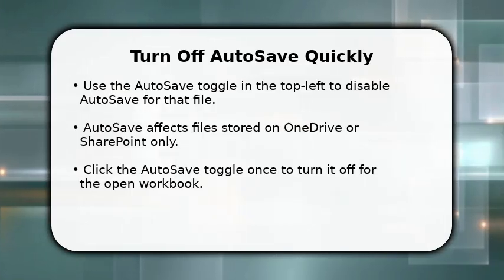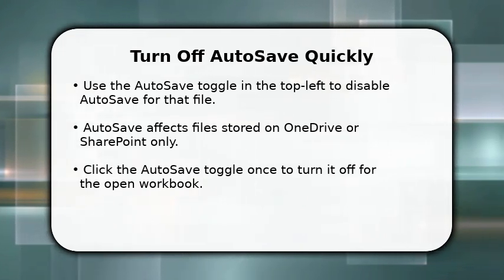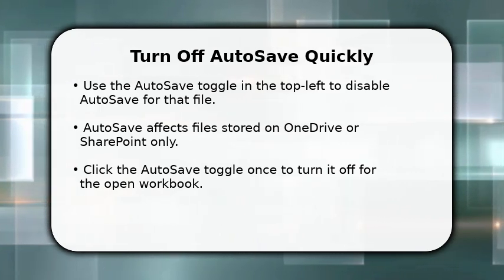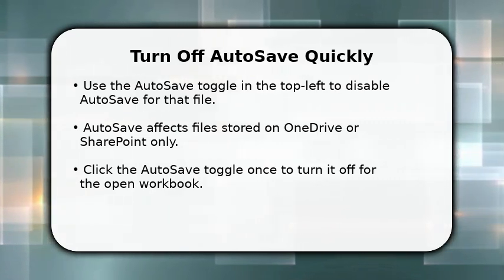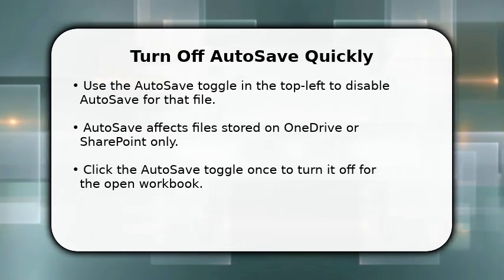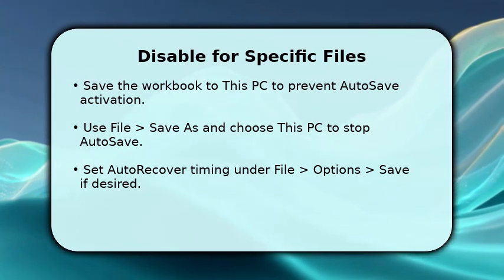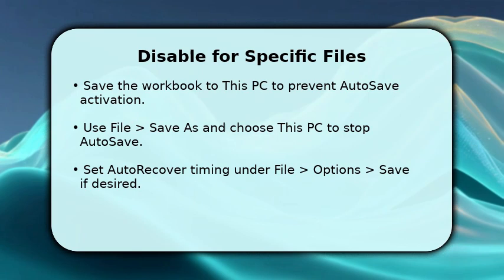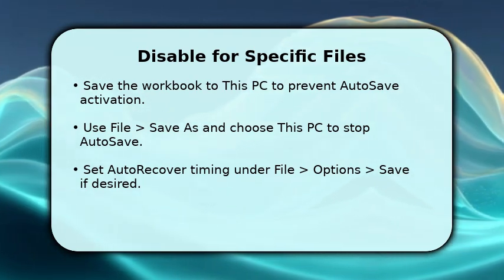How to Disable Autosave in Excel (full Guide)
How to Disable Autosave in Excel (full Guide) | 🔒 Surfshark VPN Deal — Stay private and secure. $1.99/mo + 3 Months Free ▸

Discover the step-by extricate yourself from Excel's autosave feature with our comprehensive guide. Learn how to disable this function, ensuring your data remains untouched and secure during editing sessions.

disable Autosave in Excel, Excel Guide on Disabling AutoSave, how to turn off auto save for Microsoft Excel, Steps to remove autosaving feature from Excel, Understanding Excel's Save function, Managing data integrity without automatic saving, How to stop Excel from automatically saving your workbook, Disable Autosave in MS Office Suite, Excel Workaround: Disabling AutoSave